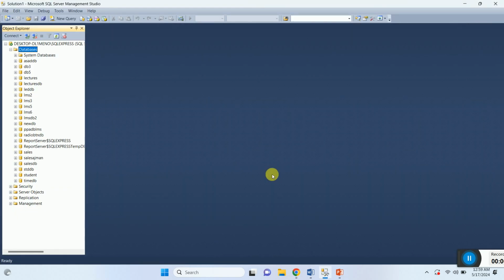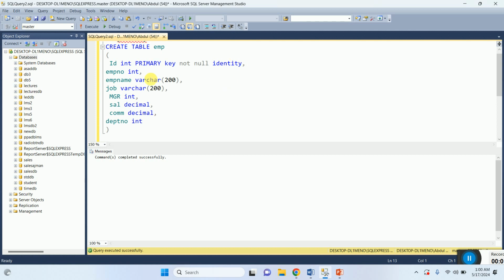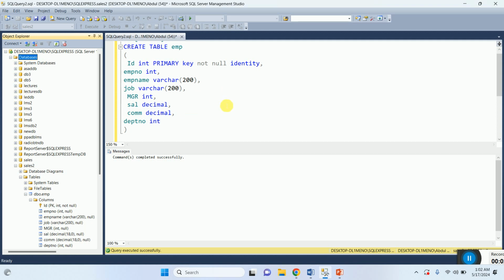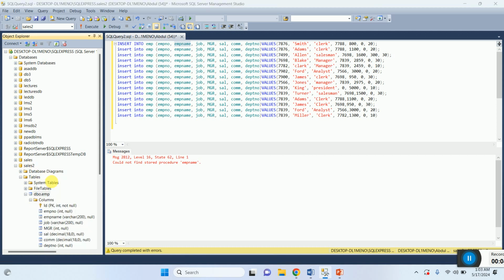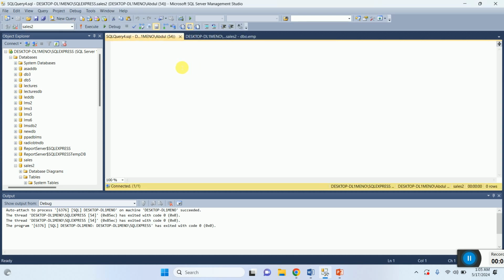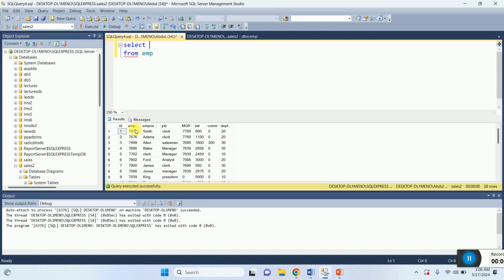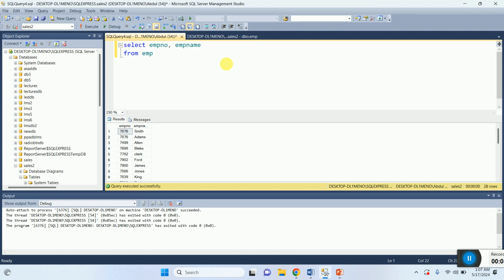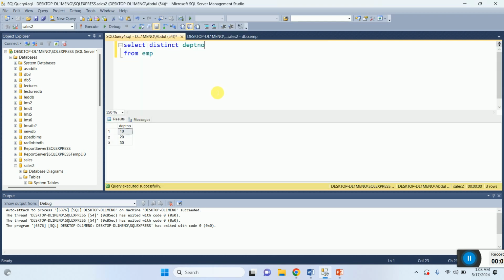SQL Part 5 Create insert & Select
Query command & Data
CREATE TABLE emp
 Id int PRIMARY key not null identity,
empno int,
empname varchar(200),
job varchar(200),
 MGR int,
 sal decimal,
 comm decimal,
deptno int

INSERT INTO emp (empno, empname, job, MGR, sal, comm, deptno)VALUES(7876, 'Smith', 'clerk', 7788, 800, 0, 20);
insert into emp (empno, empname, job, MGR, sal, comm, deptno)VALUES(7876, 'Adams', 'clerk', 7788, 1100, 0, 20);
insert into emp (empno, empname, job, MGR, sal, comm, deptno)VALUES(7499, 'Allen', 'salesman', 7698, 1600, 300, 30);
insert into emp (empno, empname, job, MGR, sal, comm, deptno)VALUES(7698, 'Blake', 'Manager', 7839, 2859, 0, 30);
insert into emp (empno, empname, job, MGR, sal, comm, deptno)VALUES(7782, 'clark', 'Manager', 7839, 2459, 0, 10);
insert into emp (empno, empname, job, MGR, sal, comm, deptno)VALUES(7902, 'Ford', 'Analyst', 7566, 3000, 0, 20);
insert into emp (empno, empname, job, MGR, sal, comm, deptno)VALUES(7900, 'James', 'clerk', 7698, 950, 0, 30);
insert into emp (empno, empname, job, MGR, sal, comm, deptno)VALUES(7566, 'Jones', 'manager', 7839, 2975, 0, 20);
insert into emp (empno, empname, job, MGR, sal, comm, deptno)VALUES(7839, 'King', 'president', 0, 5000, 0, 10);
insert into emp (empno, empname, job, MGR, sal, comm, deptno)VALUES(7839, 'Turner', 'salesman', 7698,1500, 0, 30);
insert into emp (empno, empname, job, MGR, sal, comm, deptno)VALUES(7839, 'Adams', 'Clerk', 7788,1100, 0, 20);
insert into emp (empno, empname, job, MGR, sal, comm, deptno)VALUES(7839, 'James', 'Clerk', 7698,950, 0, 30);
insert into emp (empno, empname, job, MGR, sal, comm, deptno)VALUES(7839, 'Ford', 'Analyst', 7566,3000, 0, 20);
insert into emp (empno, empname, job, MGR, sal, comm, deptno)VALUES(7839, 'Miller', 'Clerk', 7782,1300, 0, 10)